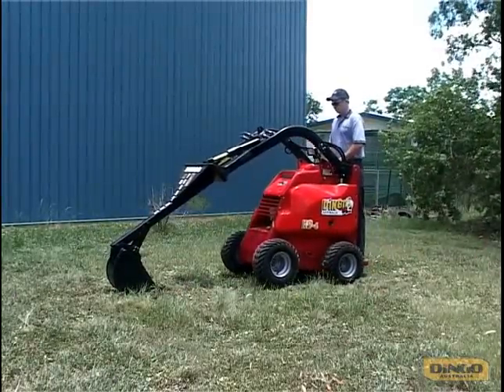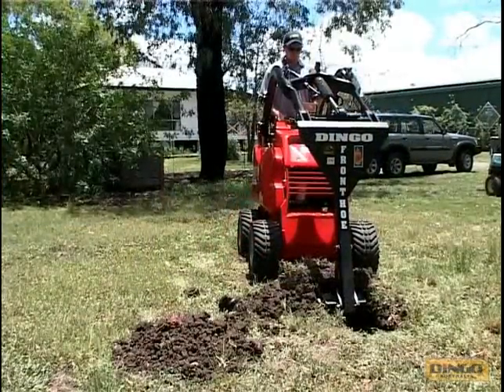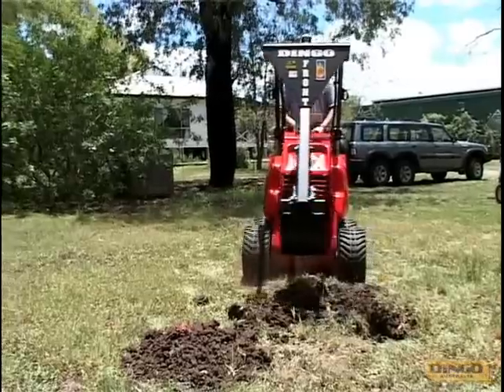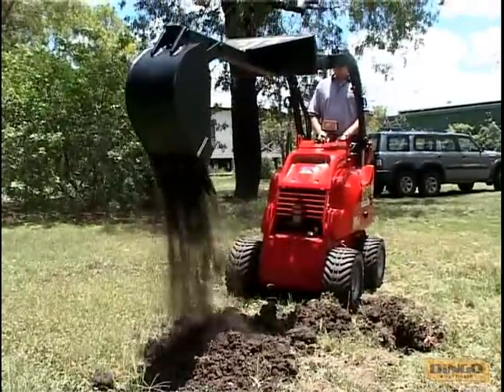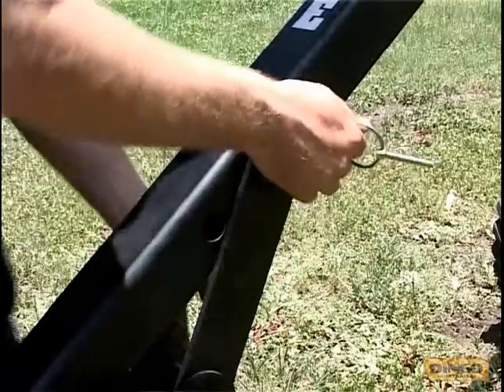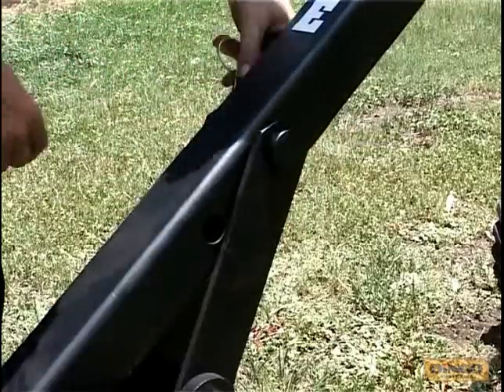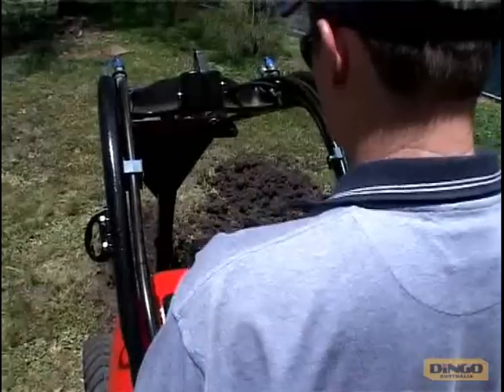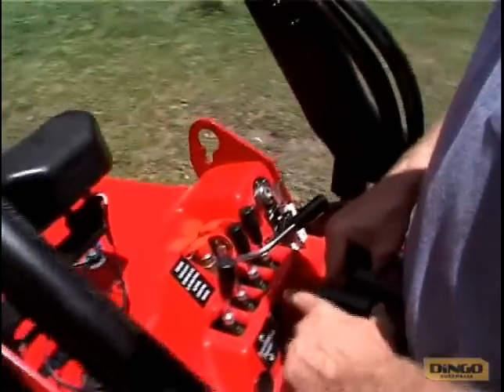Dingo Australia Front Hoe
The Front Hoe is a great tool for planting large trees, digging short trenches, digging entry and exit pits for under road boring and other underground services.
for more information.